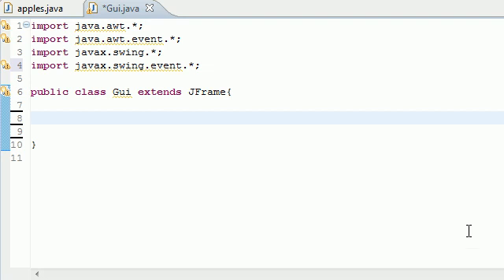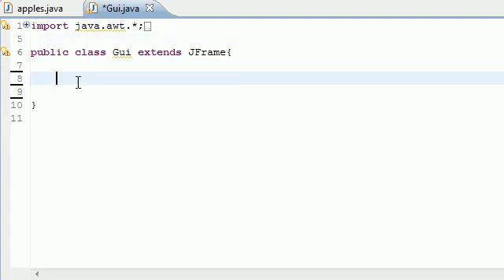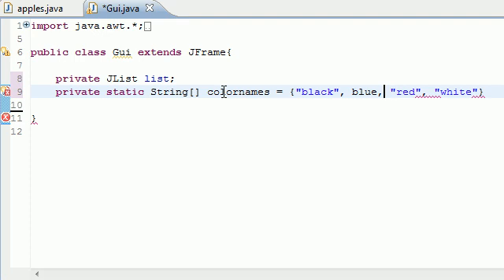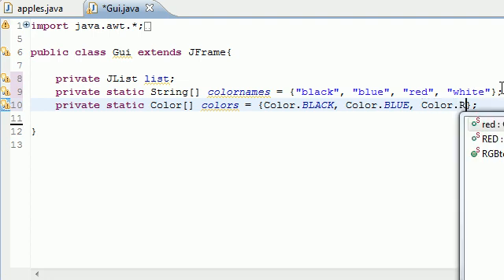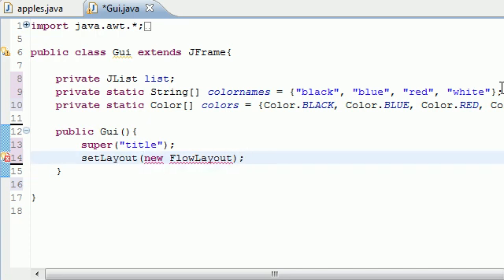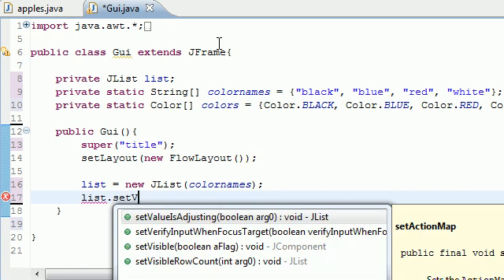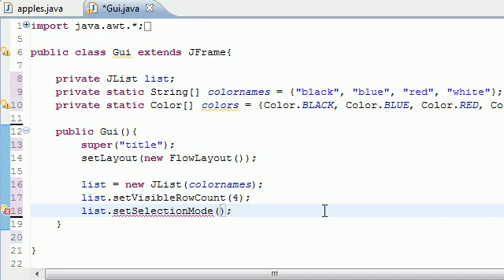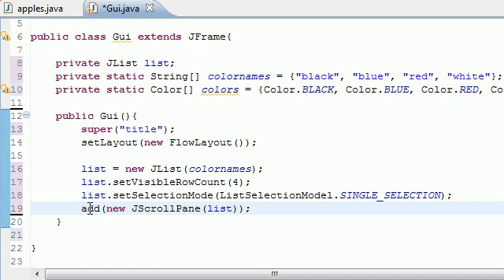Java Programming Tutorial - 70 - JList